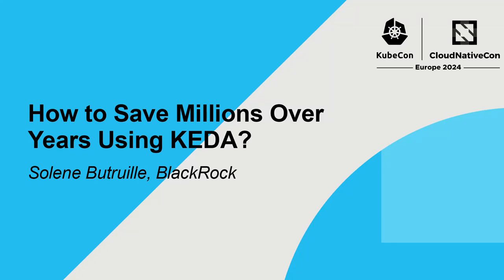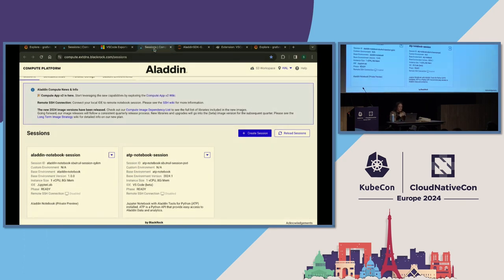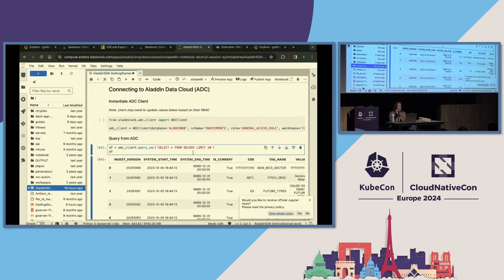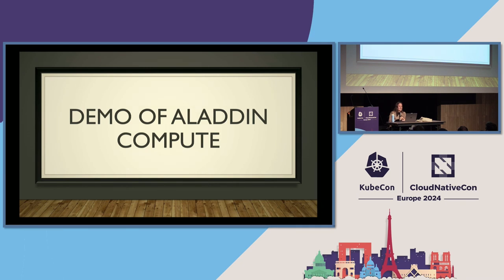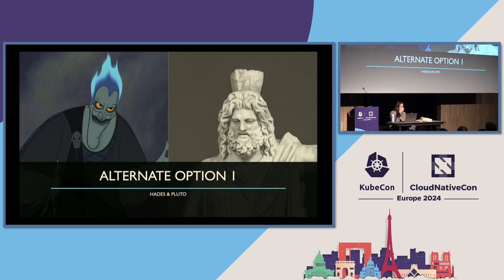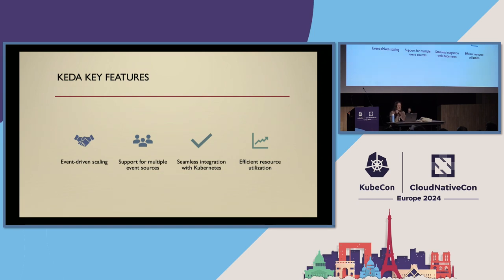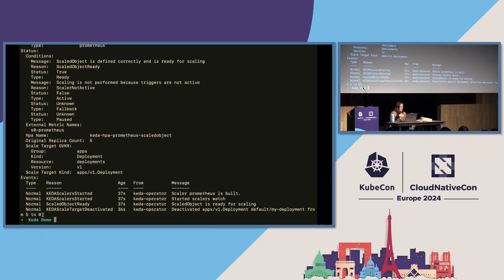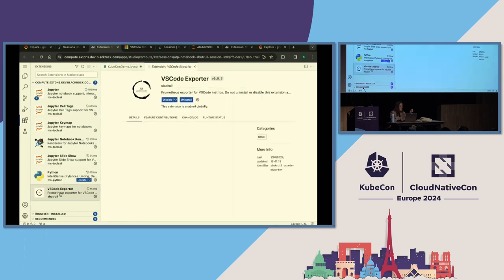How to Save Millions Over Years Using KEDA? - Solene Butruille, BlackRock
KEDA, Kubernetes Event-Driven Autoscaling, is an open-source project enabling automatic scaling of resources in Kubernetes based on event-driven triggers, contrasting with the classic HPA limited to CPU and memory usage. It allows Kubernetes workloads to dynamically scale based on various events such as custom metrics from third party software (Prometheus, RabbitMQ...), making it well-suited for optimising resource utilisation. During this session, we will dive into KEDA, what it is and how it works. Then, we will cover our use case, using KEDA to perform event driven autoscaling down of resources. First, we will review our decision to use KEDA and the alternate options. Then, we will explore metrics exposure using Prometheus, and reading them with KEDA. We will then move on to the Keda setup and the main challenges we faced. Finally, we will evaluate the anticipated cost savings and compare it to the actual results. All the steps will be illustrated by a live demo!